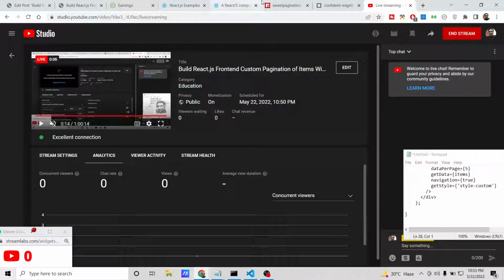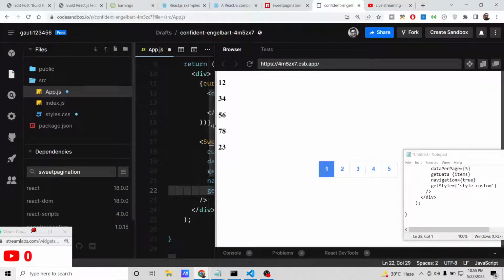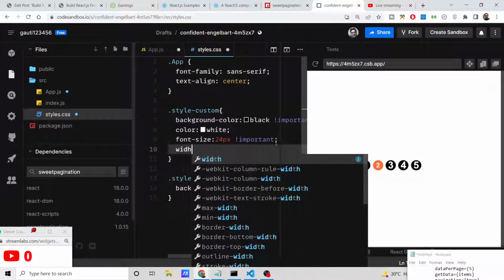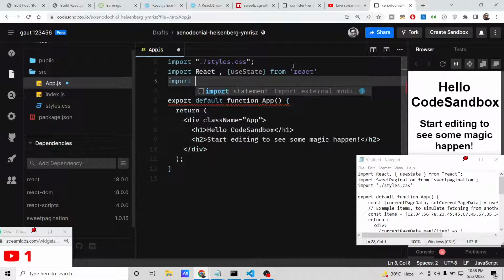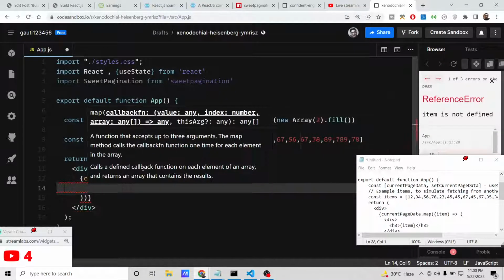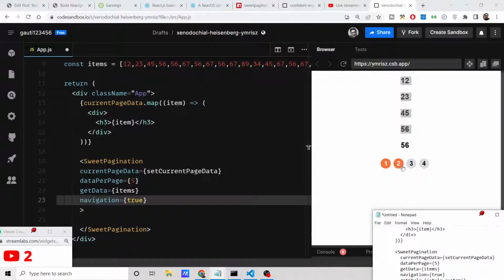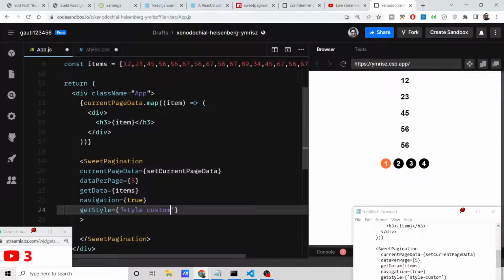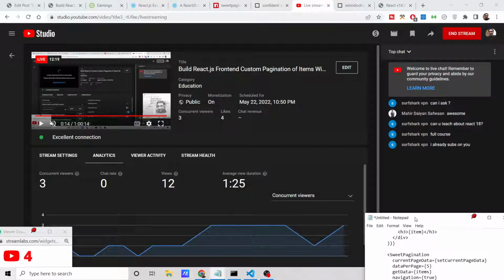Build React.js Frontend Custom Pagination of Items With Color Themes Using sweetpagination Library